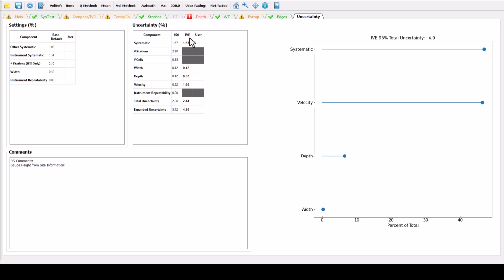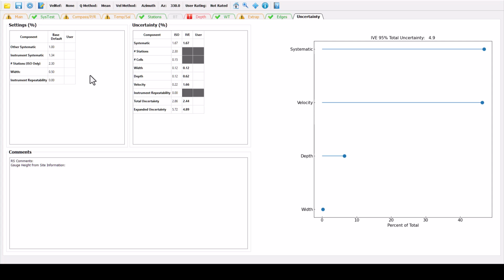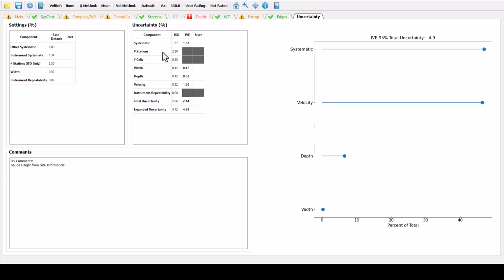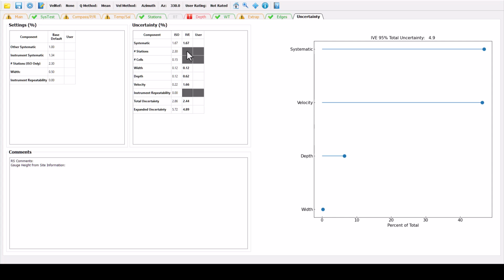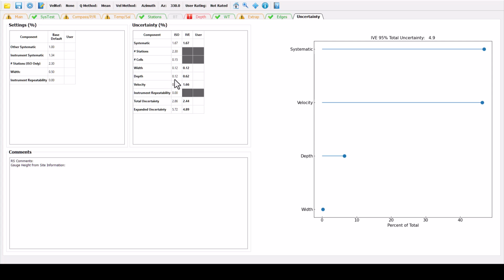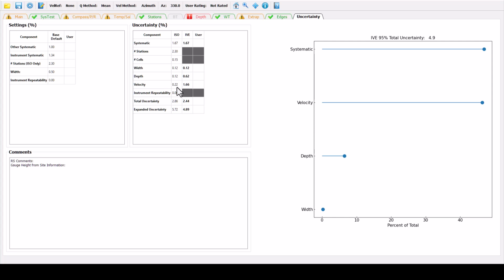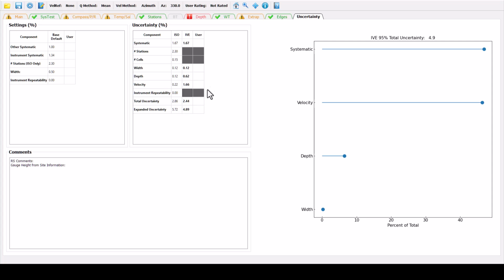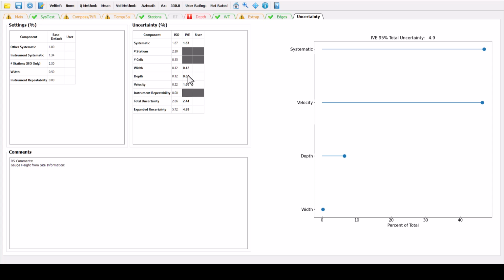QRevMS: Uncertainty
This video describes the currently available uncertainty computations available in QRevMS